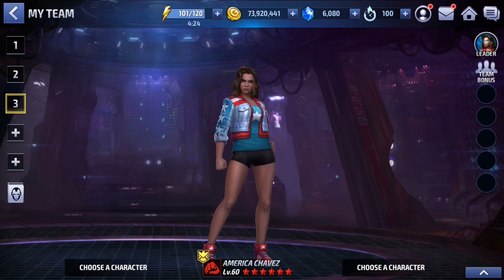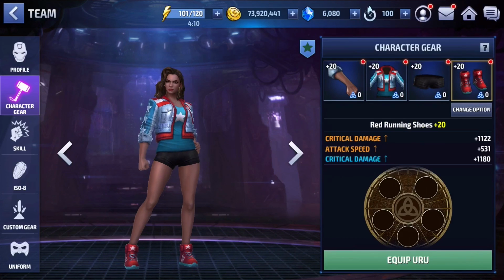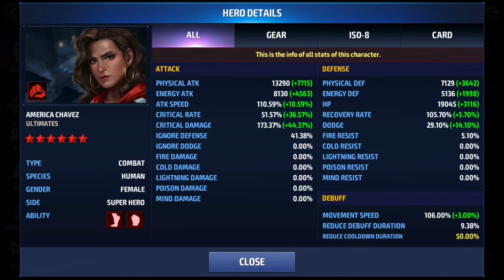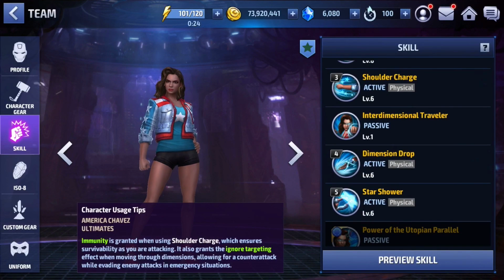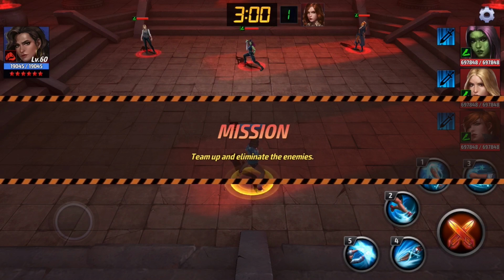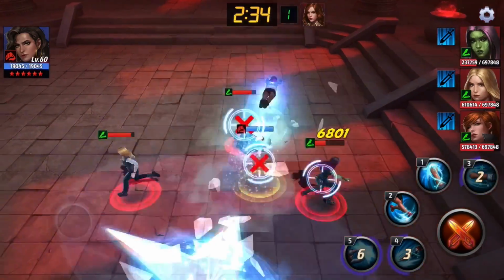America Chavez vs Black Widow Speed Rumble | Marvel Future Fright